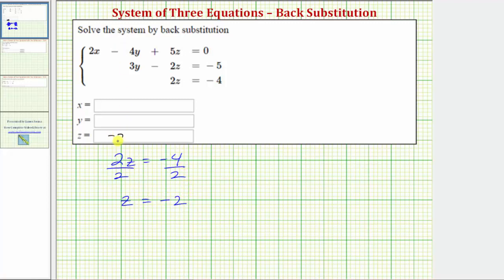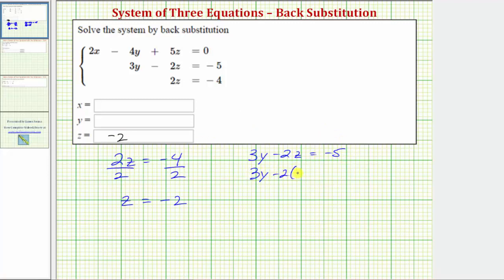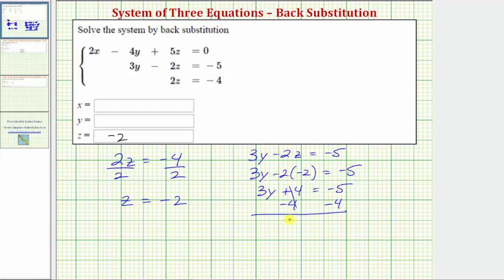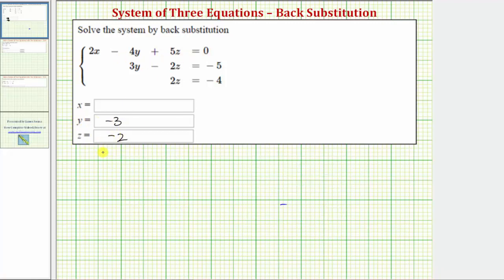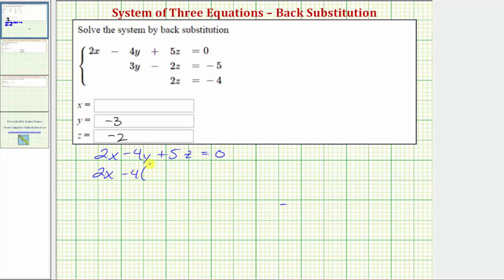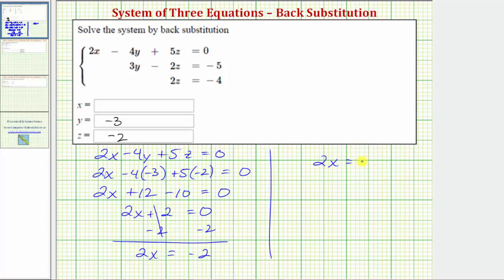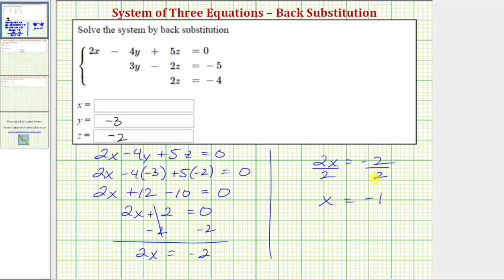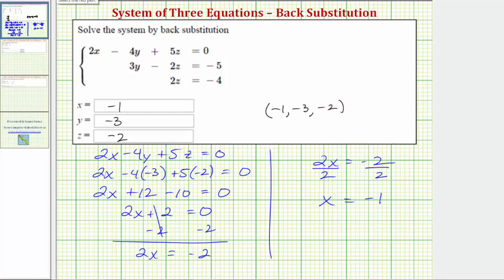Ex: Solve a System of 3 Equations with 3 Unknowns Using Back Substitution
This video explains how to solve a system of three equations with three unknowns using back substitution.